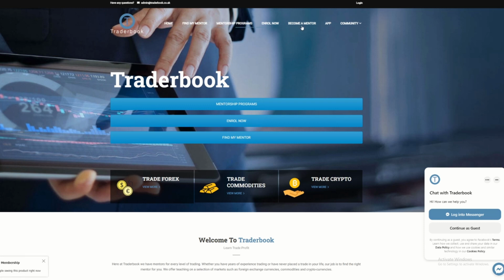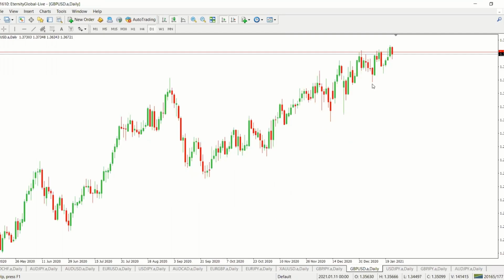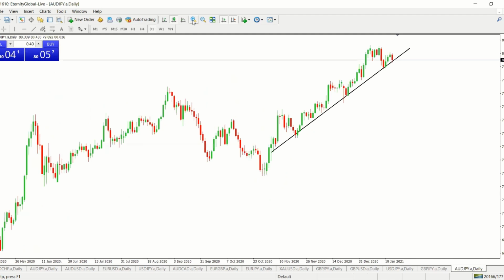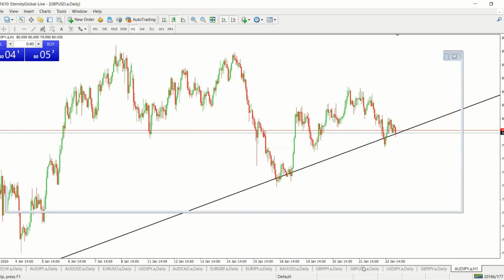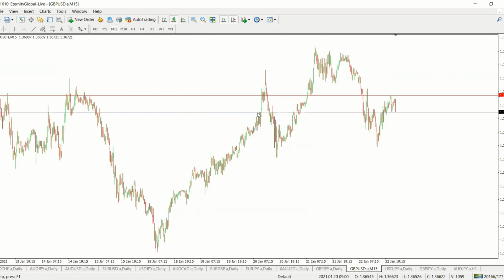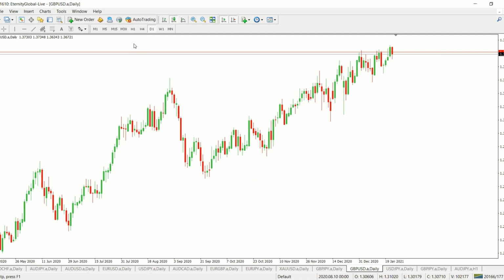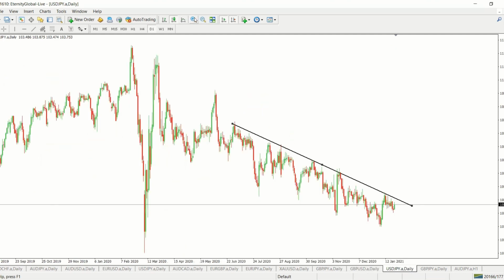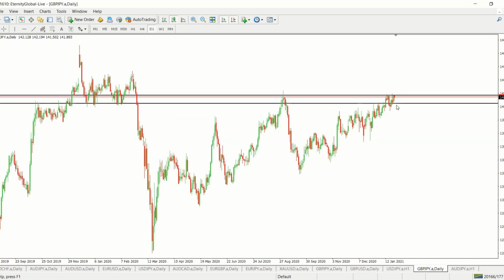GBP/USD, AUD/USD Analysis presented by Traderbook (25/01/2021)